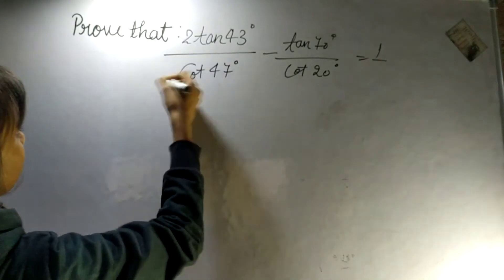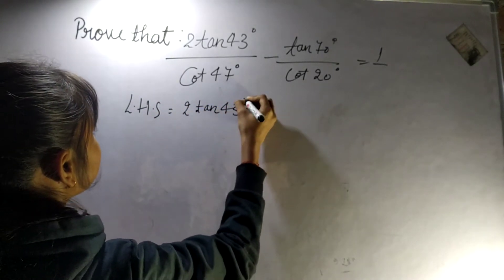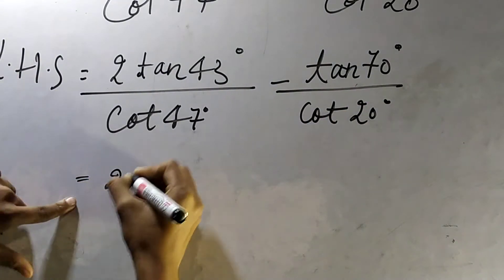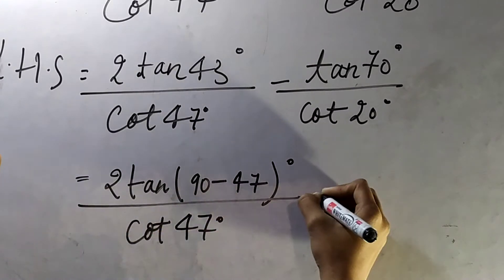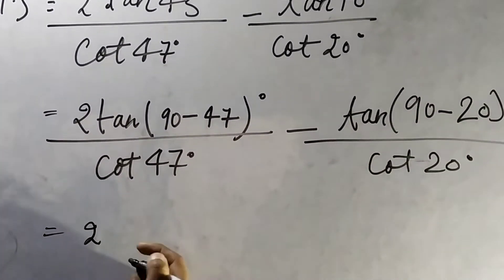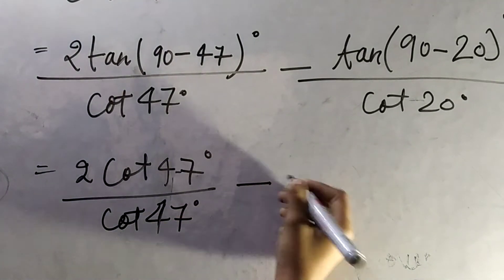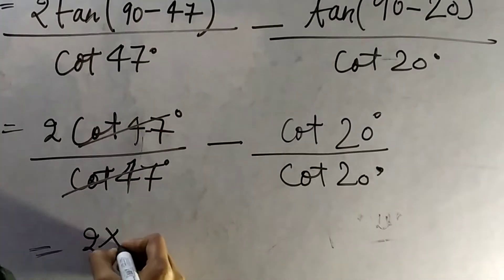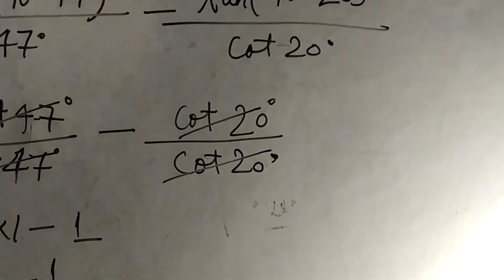trigonometry to prove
trigonometry
to prove
for 10th